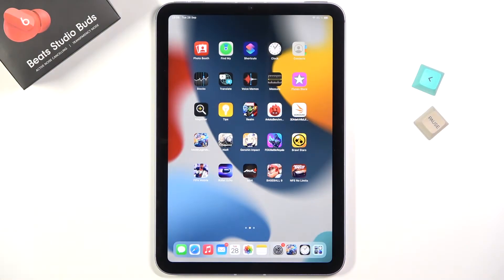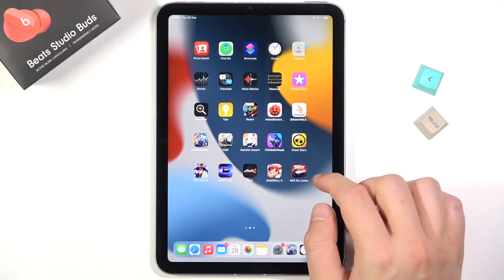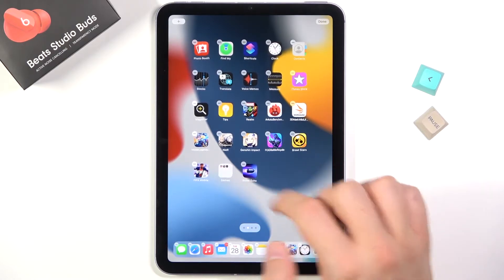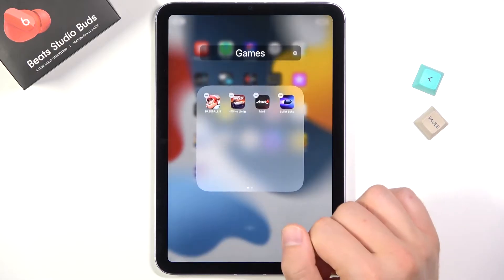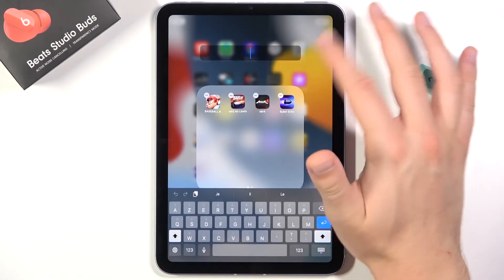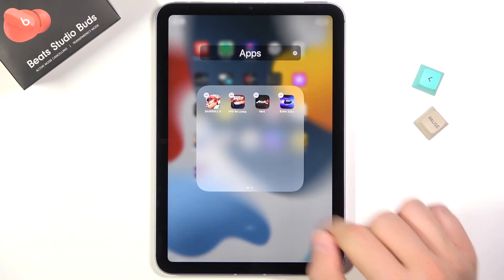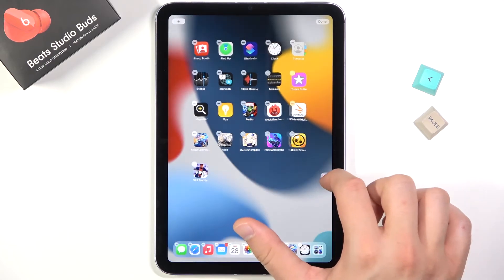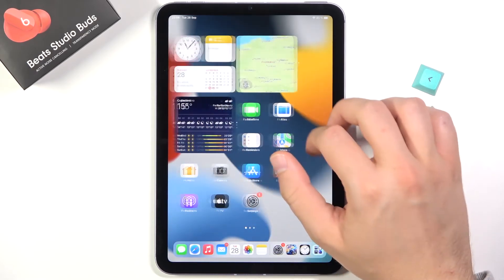How to Create Folders on Home Screen in iPad mini (2021) - Manage Home Screen Layout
Hi guys! Today we would like to show you how to create folders on the iPad home screen. If you are looking for a possibility to reorganize the home screen of iPad mini, follow this tutorial and without any problem manage folders on iPad desktop. Visit our HardReset.info YT channel and discover more useful tutorials for iPad mini (2021).

How to create folder on iPad mini 2021 home screen? How to remove folder from iPad mini 2021 home screen? How to add folder to iPad mini 2021 home screen? How to organize home screen on iPad mini 2021? How to manage folders on iPad mini2021?